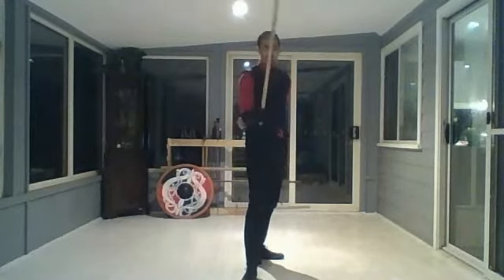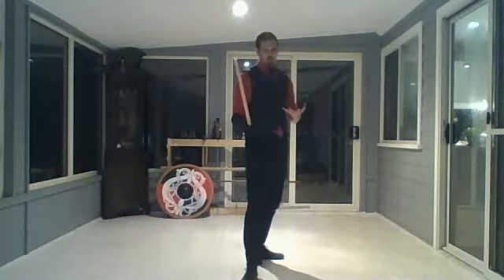09 random drill with parries of tierce - Parry and repost livestream 06 05 2020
Practising the parries of tierce at random to make them more reactive.

And if you want to support us financially consider buying an online course